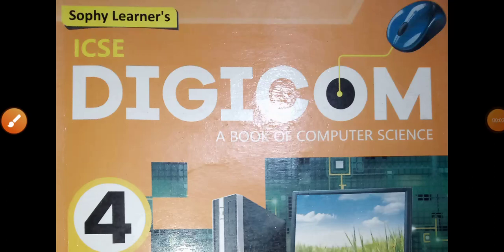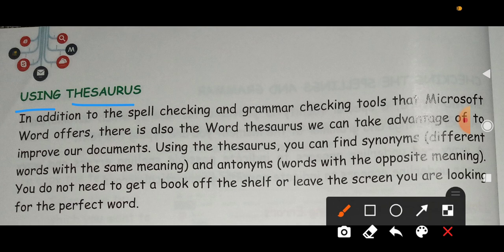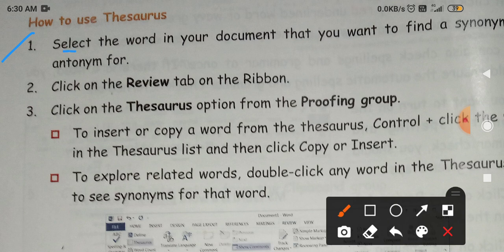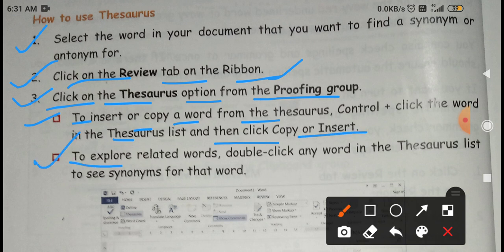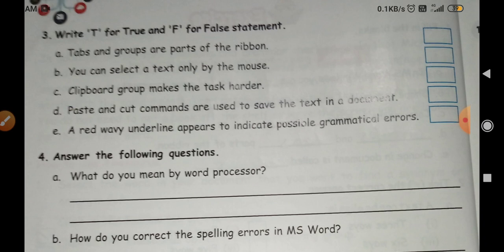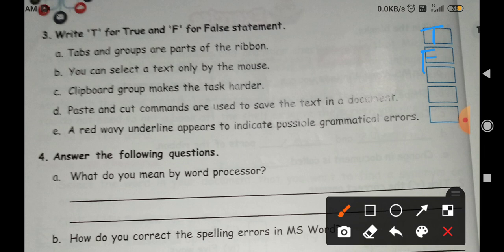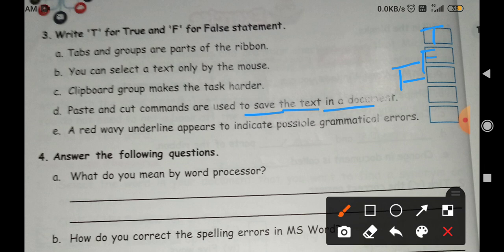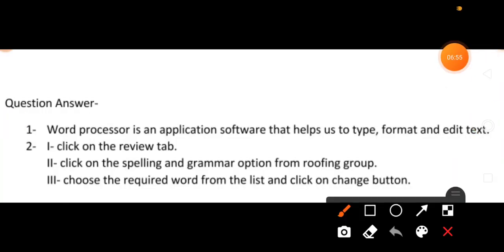class 4 computer chapter 3